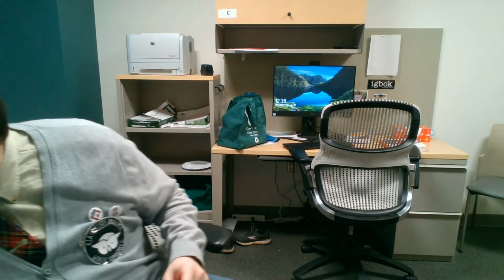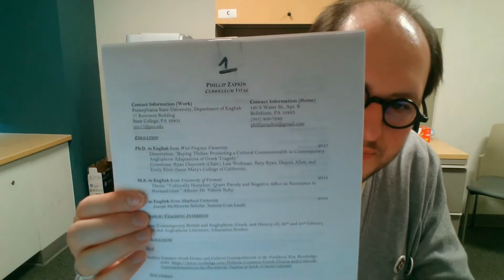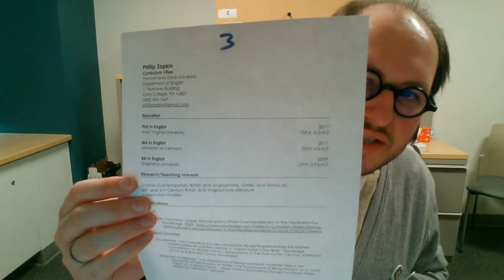Generic Resume Design Lesson Plan--Writing Notes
This video discusses a lesson plan for teaching students to design resumes. This isn't a lesson plan for targeting a resume for a specific job, it's about the general principles of design and organization for resumes. It is worth noting, this is a US based lesson plan, and in some other countries/cultures the expectations of a resume may be different.